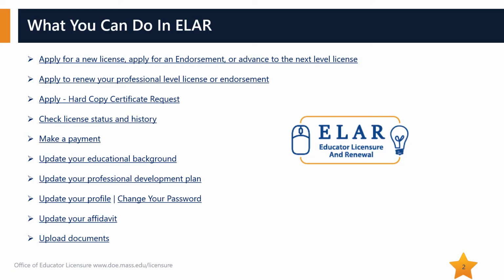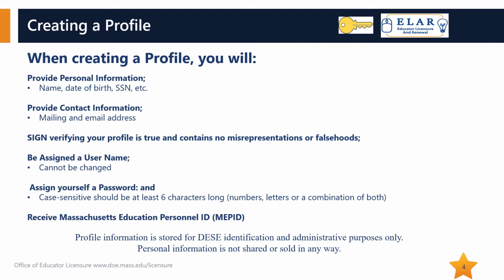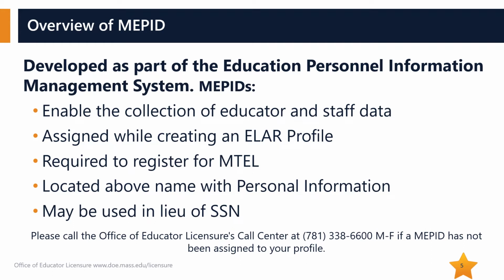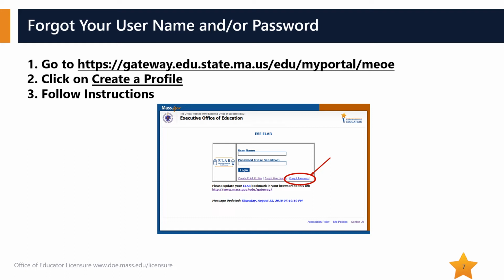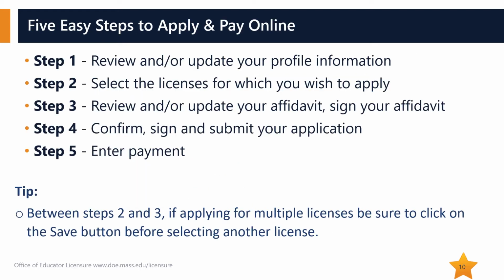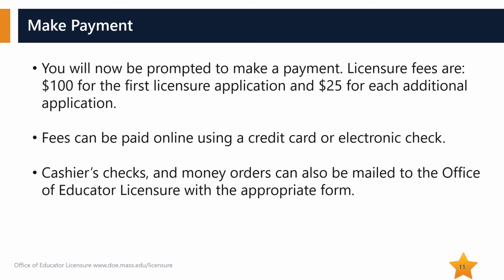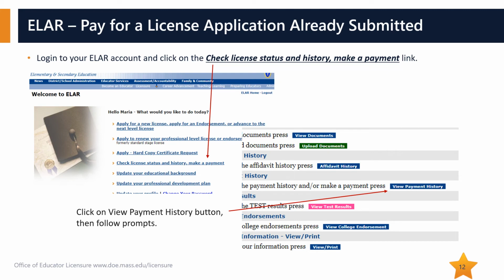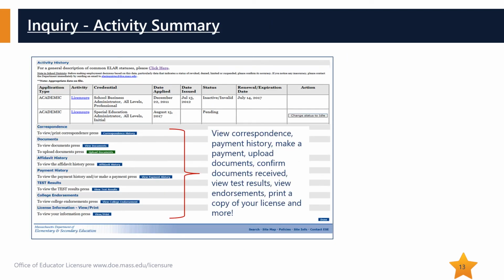MELS Apply and Pay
This presentation provides general information about the online application process and a brief overview of additional functions available within the Educator Licensure and Renewal online system, also referred to as ELAR.
Links to guides, forms, and other websites:
How to Apply for a License in ELAR: A Step-by-Step Guide